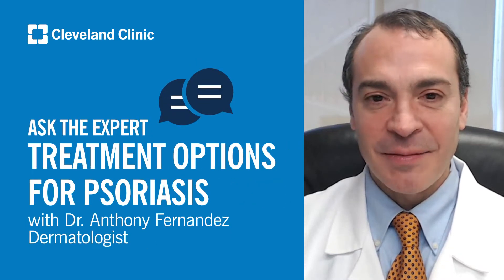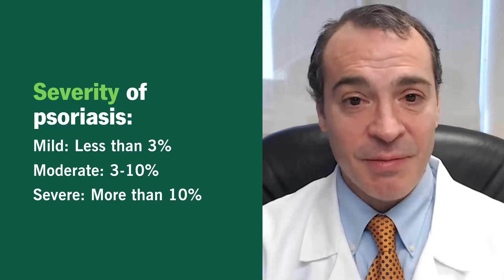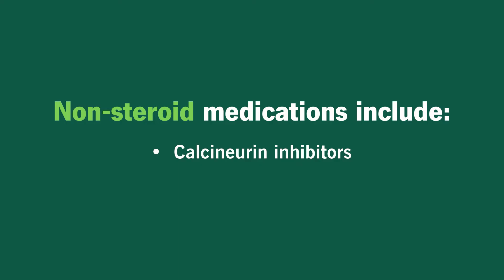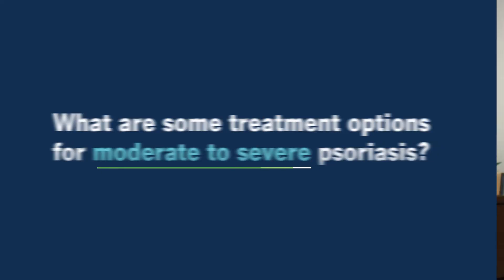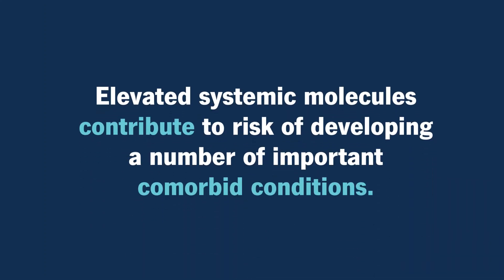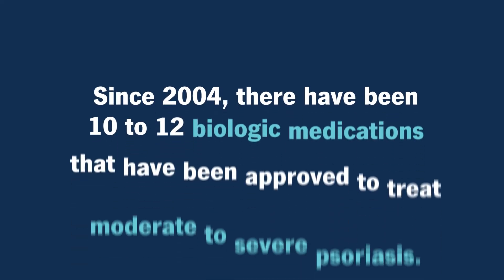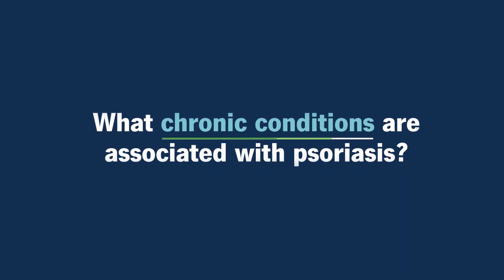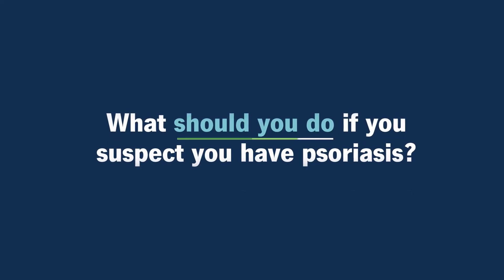Treatment Options for Psoriasis | Ask Cleveland Clinic's Expert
Psoriasis is an autoimmune skin condition that causes itchiness and discomfort. While there isn’t a cure, psoriasis treatment can help manage symptoms. In this video, Dr. Anthony Fernandez discusses various treatment options for the condition.

Chapters:
0:00 Introduction
0:13 What is psoriasis?
1:06 Treatment options of mild psoriasis
2:34 Treatment options of moderate to severe psoriasis
4:51 What chronic conditions are associated with psoriasis?
6:06 What should you do if you suspect you have psoriasis?